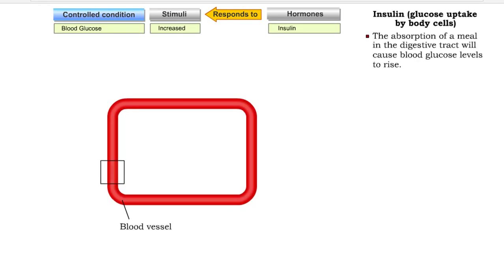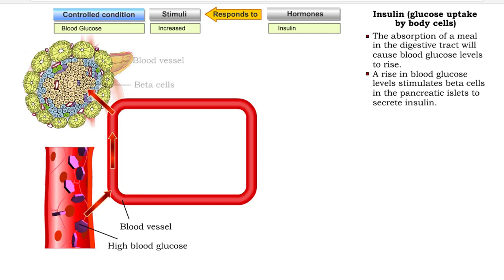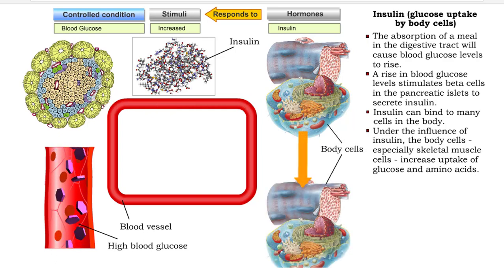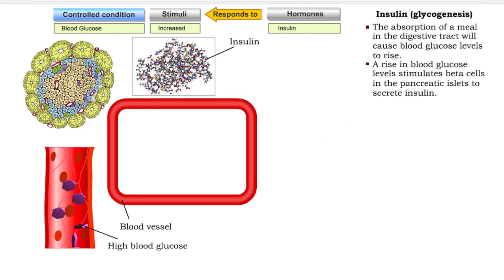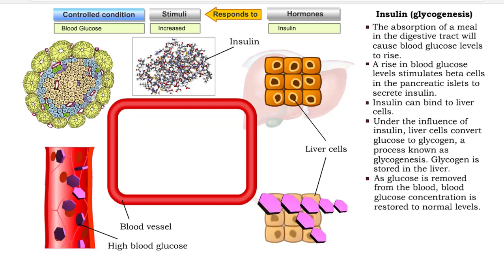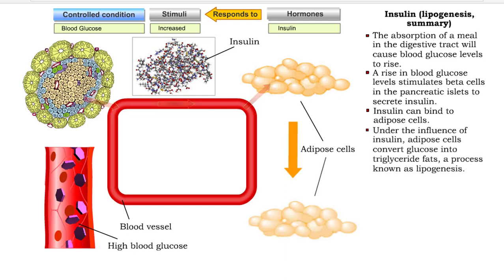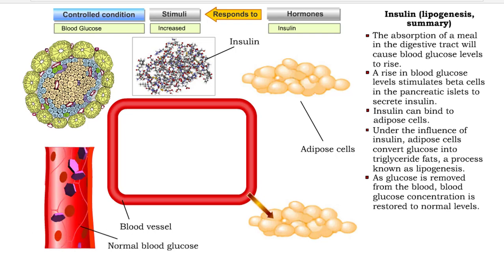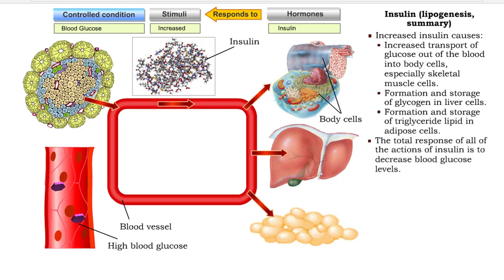Insulin (glucose uptake by body cells), glycogenesis and lipogenesis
Insulin is the regulator that allows the sugar from the foods we eat (be it a piece of cake or a stick of celery) to enter our tissues and become part of the metabolic process.

Insulin is made by the Islets of Langerhans, which are found in the pancreas of every person. As we previously mentioned, insulin is released when needed to keep the body regulated and help keep the blood-sugar balance in check.

• The absorption of a meal in the digestive tract will cause blood glucose levels to rise.
• A rise in blood glucose levels stimulates beta cells in the pancreatic islets to secrete insulin.
• Insulin can bind to many cells in the body.
• Under the influence of insulin, the body cells - especially skeletal muscle cells - increase uptake of glucose and amino acids.
• As glucose is removed from the blood, blood glucose concentration is restored to normal levels.

• A rise in blood glucose levels stimulates beta cells in the pancreatic islets to secrete insulin. • Insulin can bind to liver cells.
• Under the influence of insulin, liver cells convert glucose to glycogen, a process known as glycogenesis. Glycogen is stored in the liver.

• Insulin can bind to adipose cells.
• Under the influence of insulin, adipose cells convert glucose into triglyceride fats, a process known as lipogenesis.
 • Increased insulin causes:
• Increased transport of glucose out of the blood into body cells, especially skeletal muscle cells.
• Formation and storage of glycogen in liver cells.
• Formation and storage of triglyceride lipid in adipose cells.
• The total response of all of the actions of insulin is to decrease blood glucose levels.